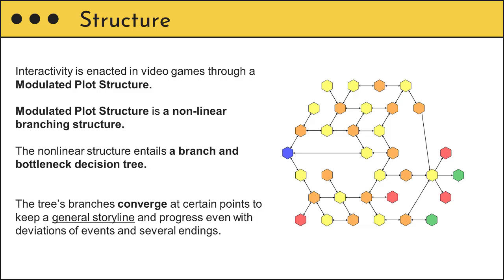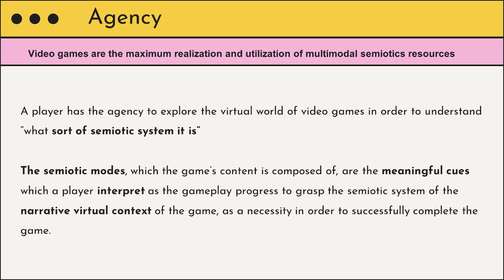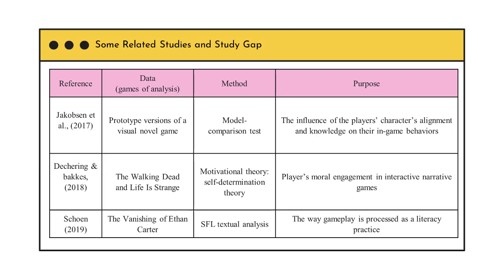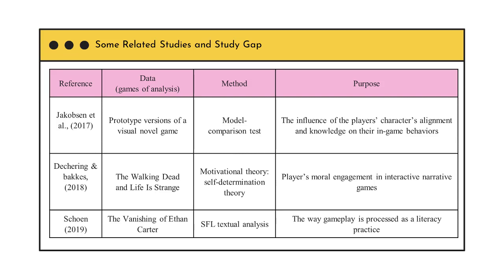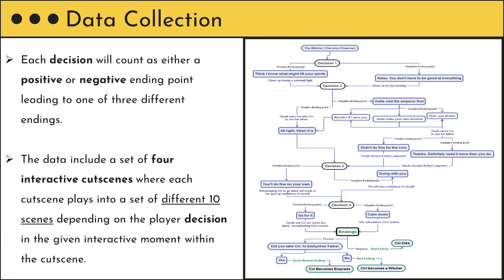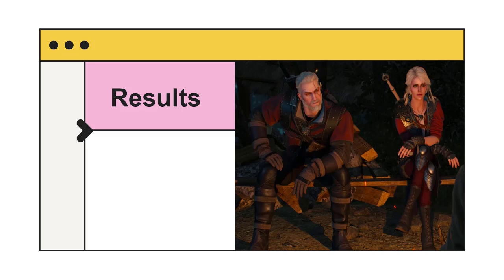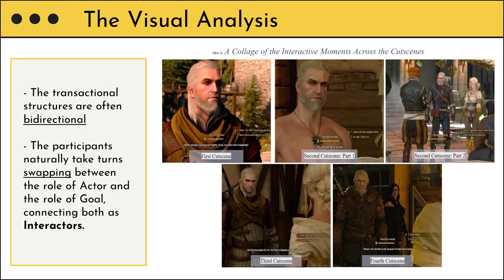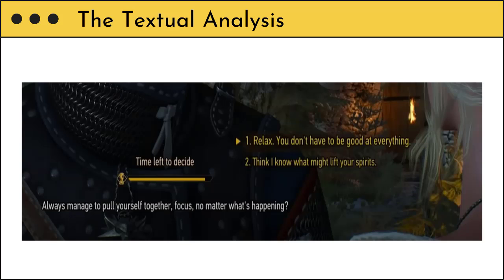SFLIG 2021 Jowayreyah Ming